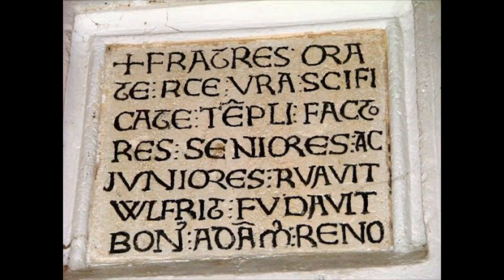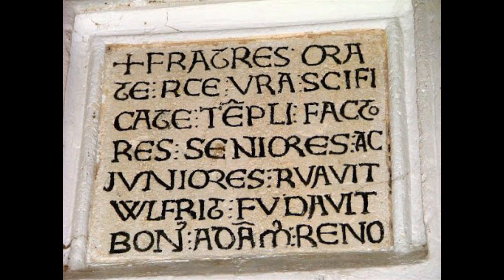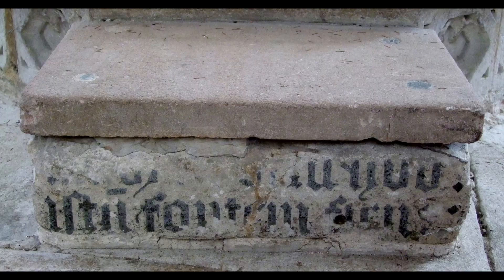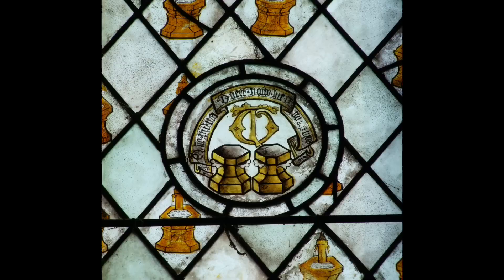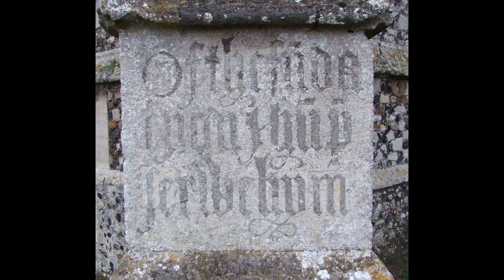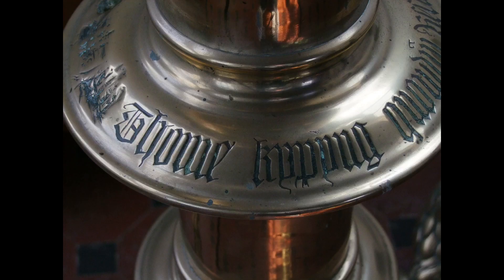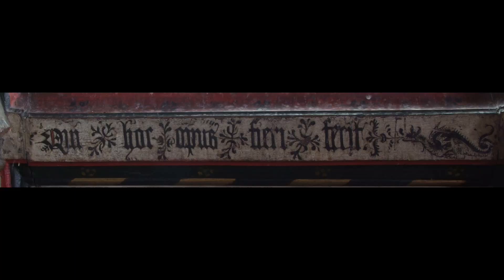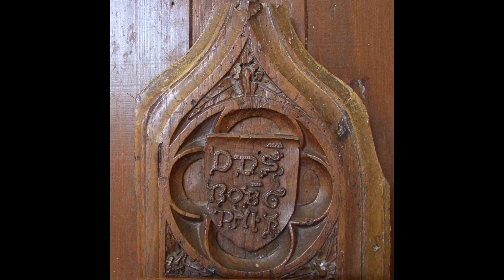John E Vigar looks at Medieval Dedicatory Inscriptions